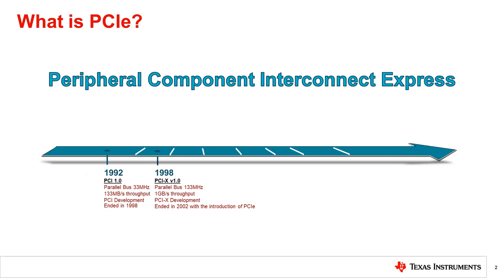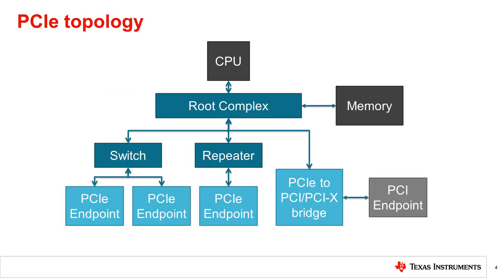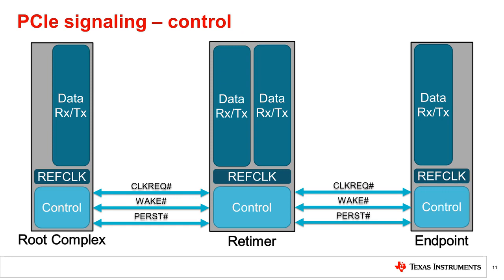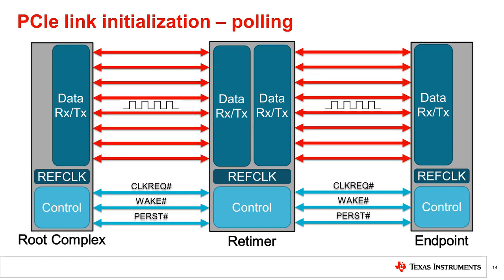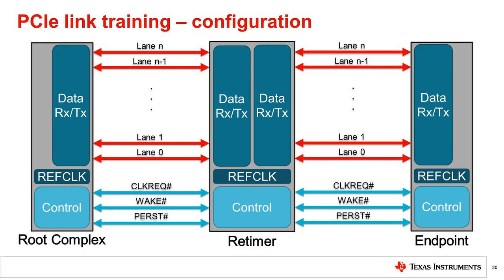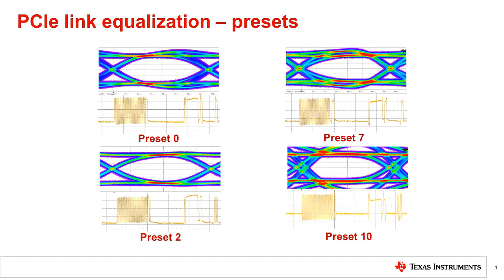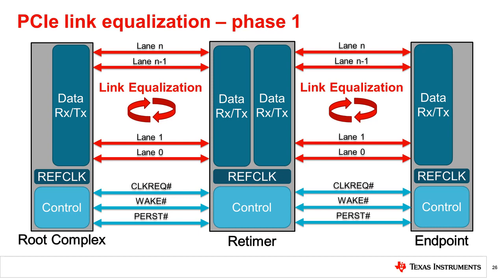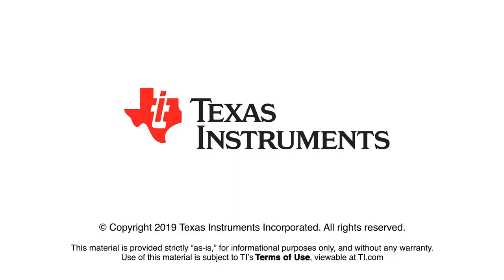What is PCIe?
Search TI's collection of signal conditioners for PCIe, SAS, and SATA products.

In this video, we discuss the development of the PCIe standard and it's
common applications.   It also will give a brief introduction into how a
PCIe link is established during link initializing, including the steps
involved in link training, and how signal conditioning should be considered
in your next PCIe design.

We offer an extensive portfolio of low-power, low-latency, multi-channel redrivers, redrivers and passive switches that support the PCIe®, UPI, CXL™, SAS and SATA protocols.